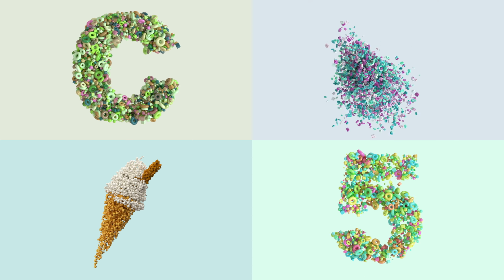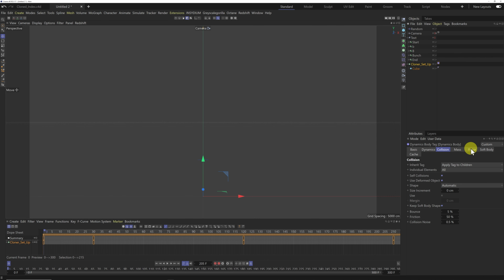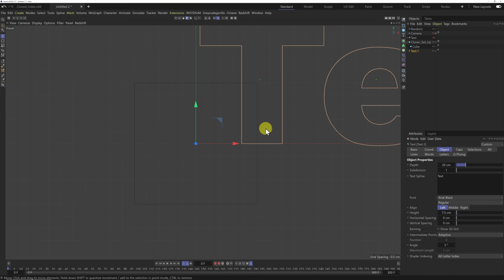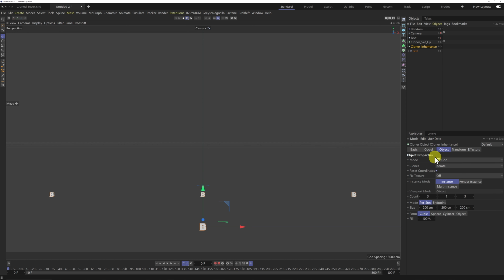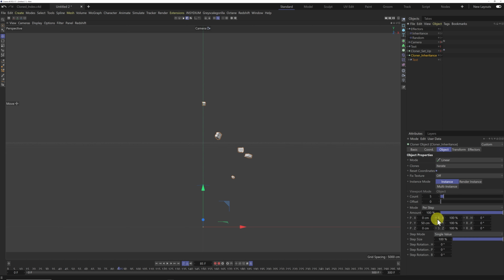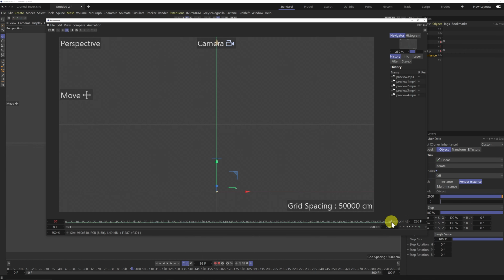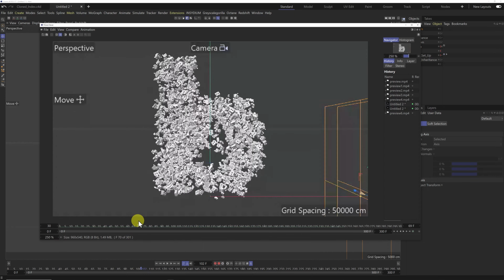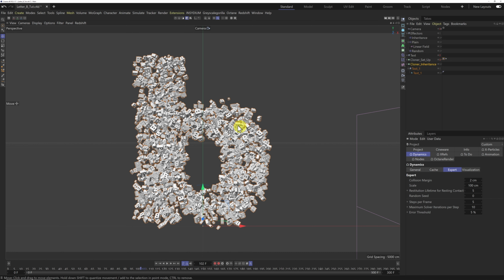How To Morph Clones In Cinema 4D: C4D, Inheritance Effector and Rigid Body Tag Tutorial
In this tutorial I want to show you how you can morph between objects using a Cloner Object, a Rigid Body Tag and an Inheritance Effector to create amazing particle simulations without third-party plugins. It's a great entry level introduction to dynamic simulations for new users and old. And they're fun to make.

If you are using S26 you'll find the Rigid Body Tag under the Bullet drop down menu and also the Project settings have changed, the Dynamics Tab name has changed to Bullet.

0:00 Intro
1:57 Setting up the scene
5:23 Creating the dynamic simulation
31:54 Baking/ Caching the simulation
32:36 Creating a new cloner and using the Inheritance Effector
39:04 How to hide clones using the Mograph Selection Tool and a Plain Effector
42:54 A recap of settings and things to consider

If you like what you see? I'll be uploading projects and Tutorials regularly.

System Specs:
CPU: AMD Ryzen 9 3950X
GPU: NVIDIA GeForce RTX 2080 Super
Motherboard: MEG X570 UNIFY
RAM: Corsair CMK32GX4M2B3200 16 DDR4 x4 64GB

Tools I use: Cinema 4D, Octane, Redshift, X-Particles, After Effects, Illustrator, Photoshop, Character Animator